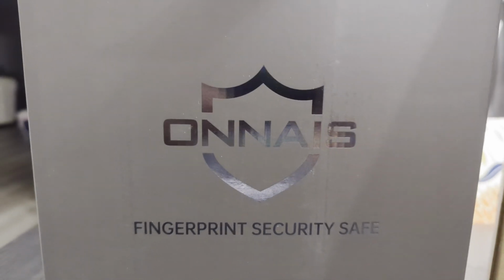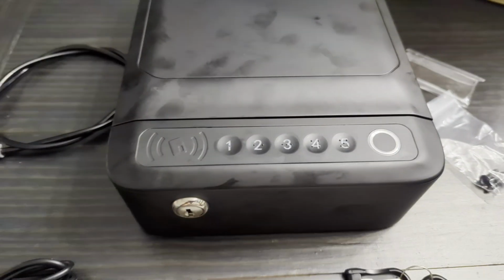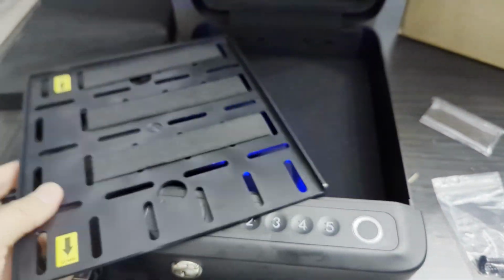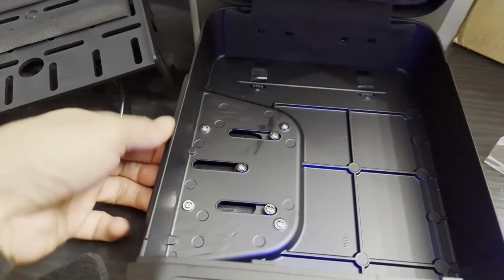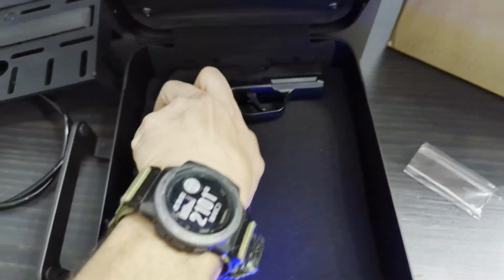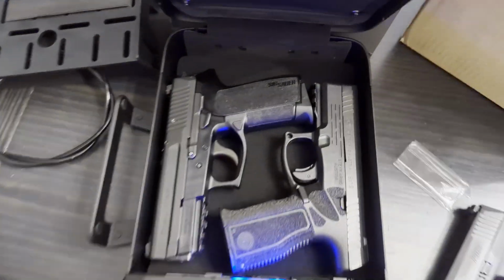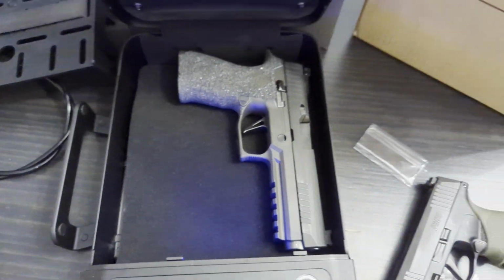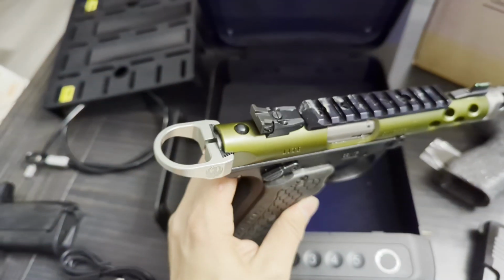ONNAIS ALLOY SE Portable Gun Safe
I've always been hesitant on these types of safes, but the RFID sold me and the multiple other options on how to open it!  It's quick and large enough for a variety of pistols and magazines and holster.  Also comes with the cut out foam, zipper and pockets, and a plastic organizer.

Onnais Gun Safe

Hot Lock (cheaper than Rocksett)
3-pack Neoprene Scope Covers
My Garmin Watch
My gun belt (I LOVE IT)
Green Pistol Bag
Holosun HE507C
Walker's XCEL Earmuffs
P320 X5 Mag Loader
Gmconn Pistol Light
Monstrum Blackbird 3X Prism Scope
VOTATU V2 Fiber Optic Iron Sights
TOUGHSOUL Tactical Flashlight 1450 Lumen